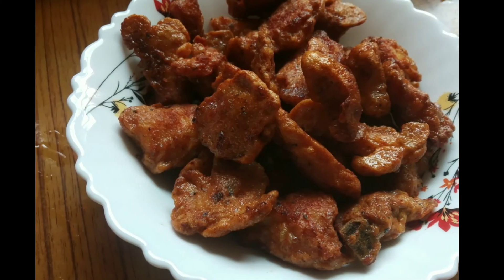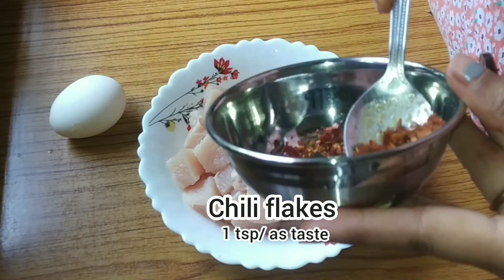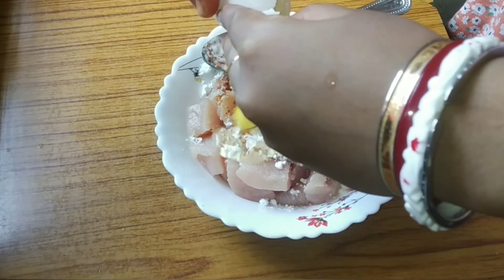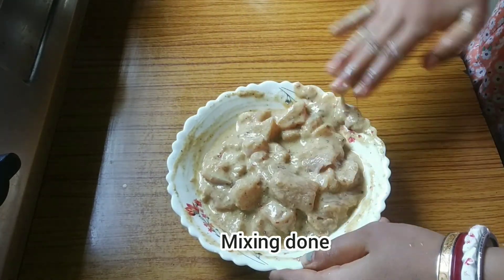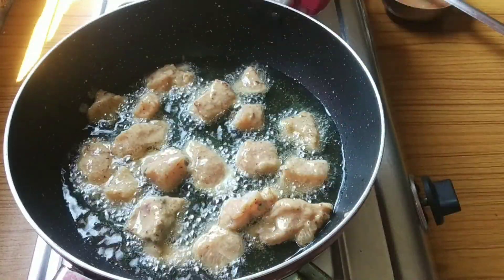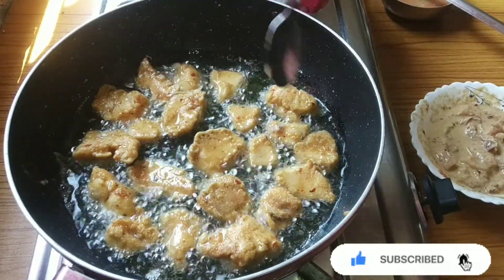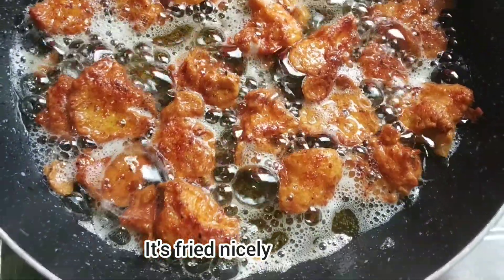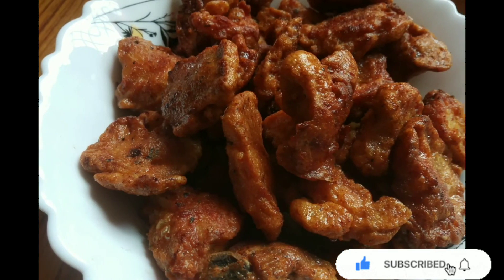Crunchy Chicken pakoda recipe || Street style Chicken pakoda